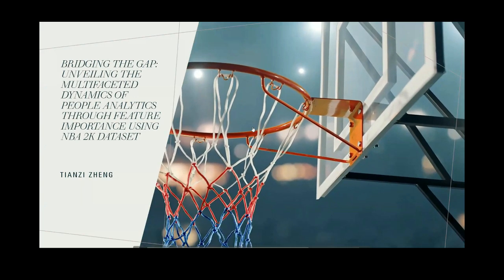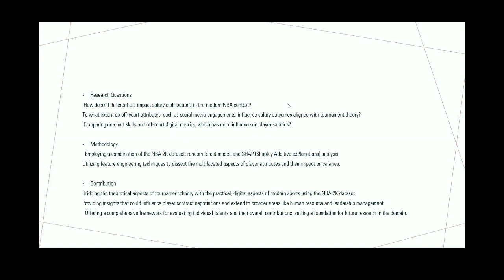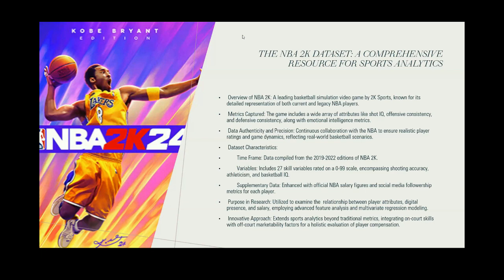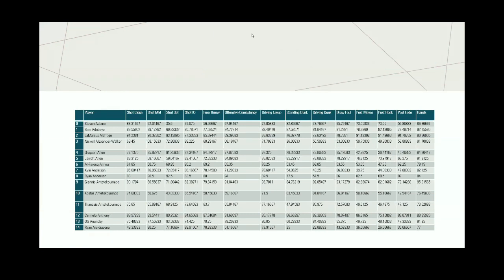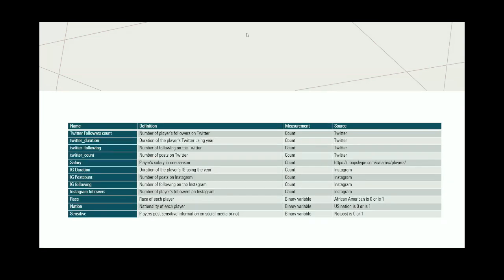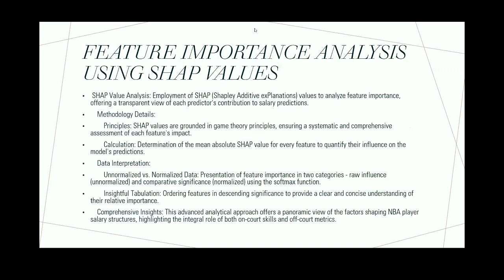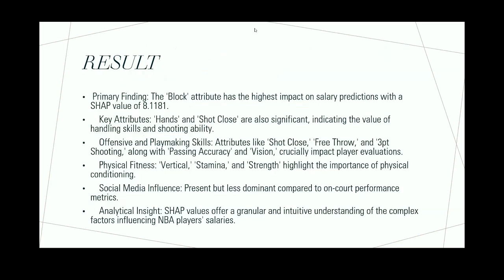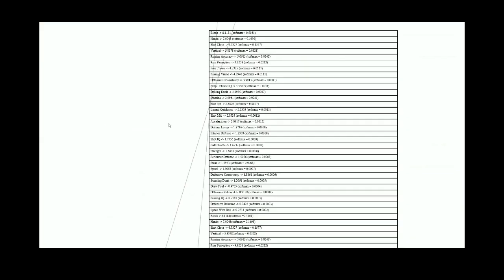Bridging the Gap Unveiling the Multifaceted Dynamics of People Analytics through Feature Importance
Bridging the Gap: Unveiling the Multifaceted Dynamics of People Analytics through Feature Importance Using NBA 2K Dataset

Tianzi Zheng, University of Texas at Arlington, USA

Abstract

This research examines the relationship between various attributes of NBA players, their social media presence, and how it affects their salaries. Drawing from tournament and human capital theories, our investigation stands out by utilizing a dataset derived from the NBA 2K Sports game. This dataset combines on-court performance with off-court personas. Our analysis goes beyond studies that focused narrowly on specific skill-related variables. Instead, we meticulously evaluate metrics associated with each player to understand the connection between their on-field performance and their digital presence. A key aspect of our exploration is understanding the importance of skill attributes compared to their digital persona in determining salaries.

The findings from our study provide insights for sports managers and industry stakeholders in assessing players and shaping their career paths. Additionally, these insights have implications for resource and leadership management in general. Our research supports the idea of a measurable approach to evaluating individual abilities and their overall impact. This sets a foundation for future studies in this field.

NBA, sports game, human resource, human capital, video game, salary determination, social media, tournament theory, feature engineering, feature importance.